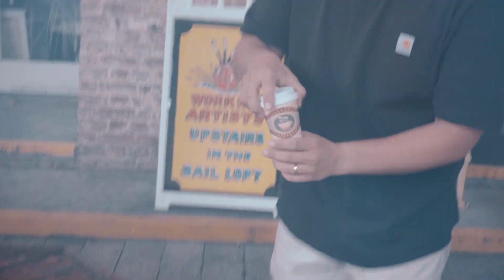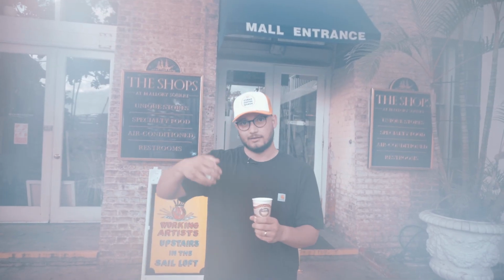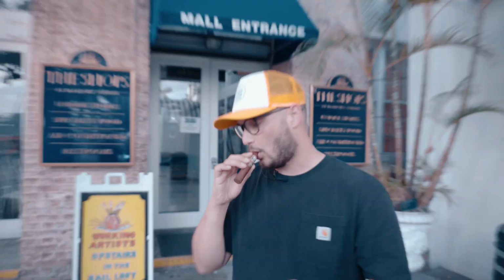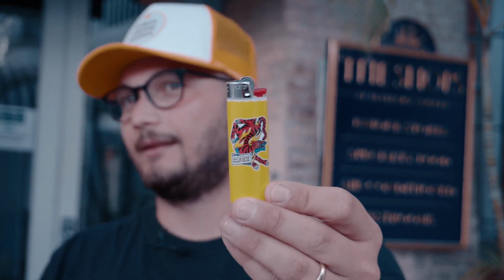Cigars & Cuban Coffee Queen HAS To Work...Right?! | Quick Coffee Pairings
Welcome to Quick Coffee Pairings. We are sending Dave and his snobby outlook on coffee, out into the real world to try on-the-go coffee and pair that coffee with a cigar.

Today Dave is in Key West Florida, so its only right that he hit up a Cuban Coffee Establishment.

The cigar Dave paired with the coffee is Drew Estate Herrera Esteli Miami.

Dave's Rating system is as follows:
Weekly Go-To
Weekly Pinch
In A Pinch
Desperation Mode
Never Again